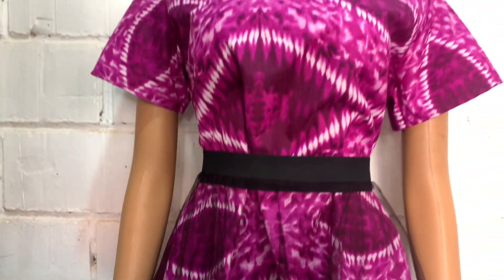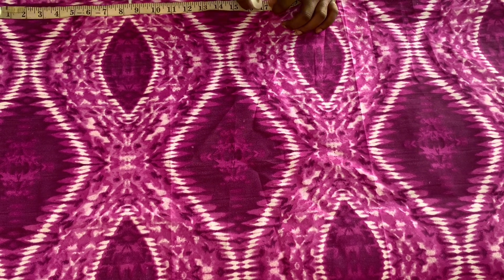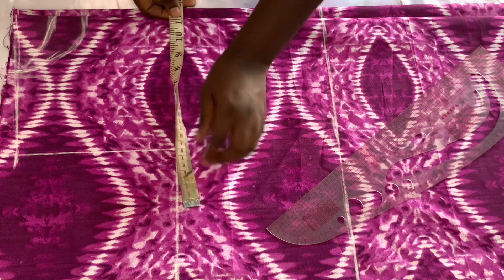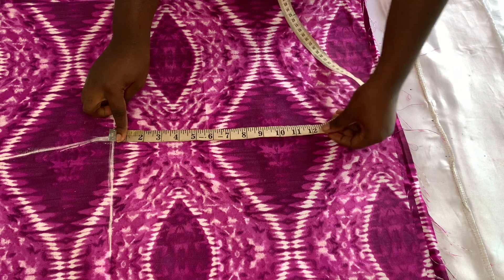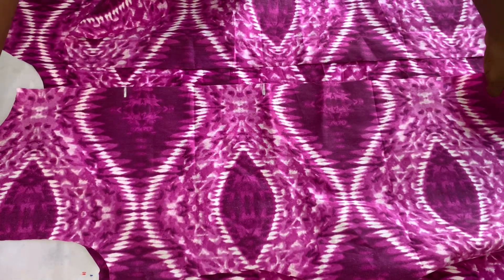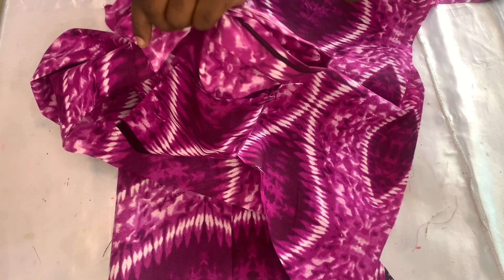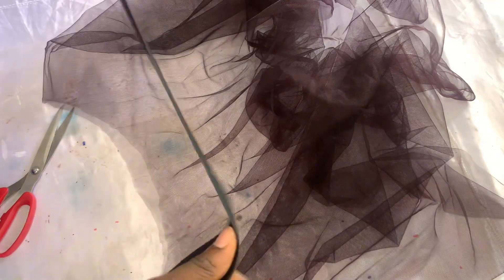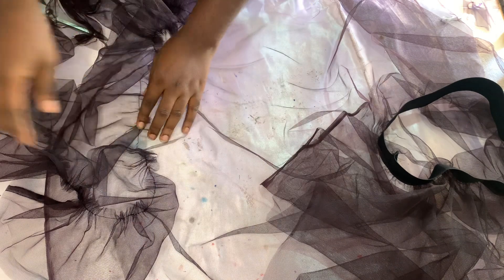DIY: How to Cut and Sew an A Line Gown with Detachable Tiered Layered gathered Tulle/ Net Skirt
Hi everyone on today video you will learn how to make an A line shirt dress with a detachable net skirt and elastic band